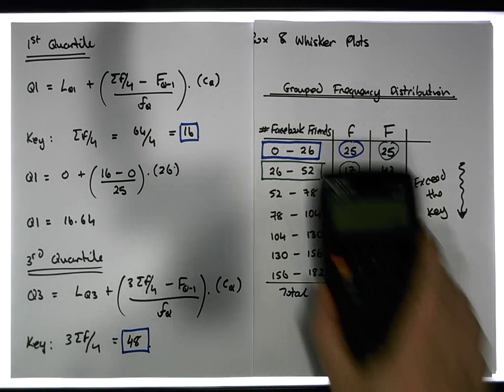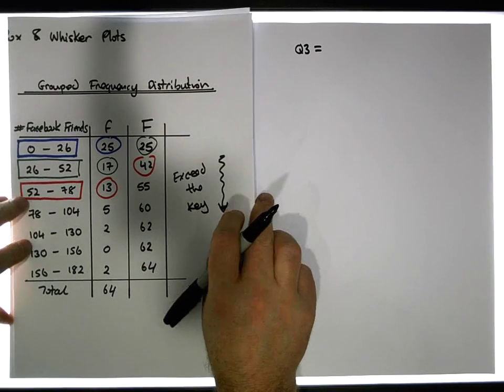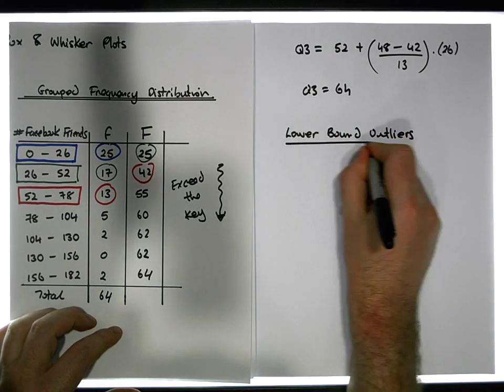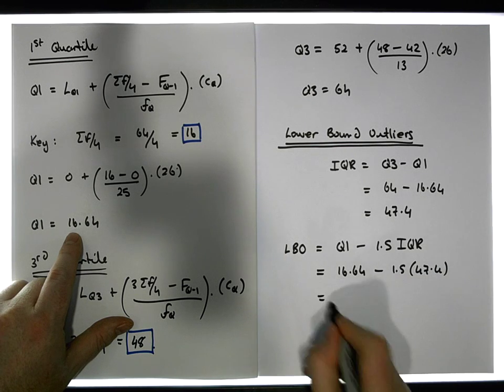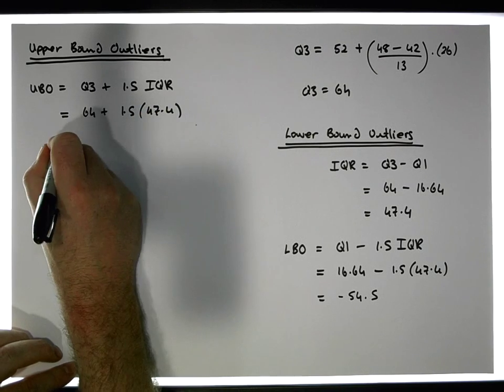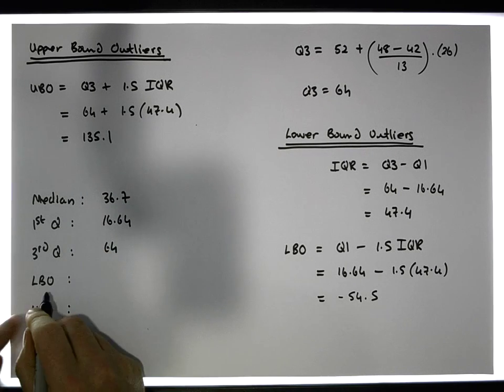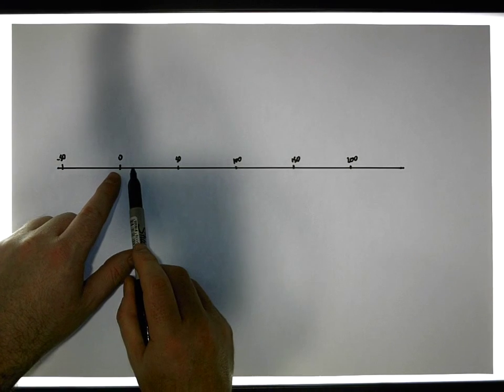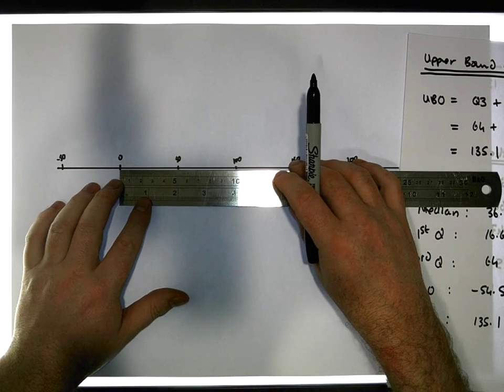Grouped Frequency Distributions: Constructing a Box and Whiskers Plot - Part 3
This short video presents a breakdown of how to construct a Box and Whiskers Plot for a Raw Data set that has been summarized down into a Grouped Frequency Distribution. In particular, the video takes a Grouped Frequency Distribution and calculates the needed 5-Point Statistical Summary, which includes: the median, 1st Quartile, 3rd Quartile, Lower Bound and Upper Bound Outlier Whiskers.